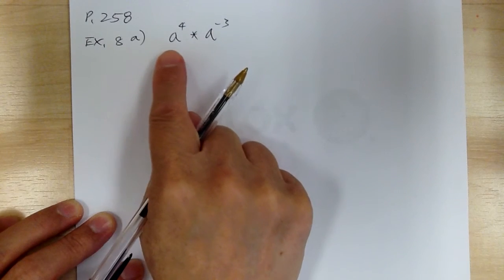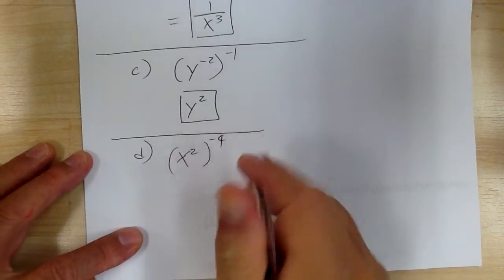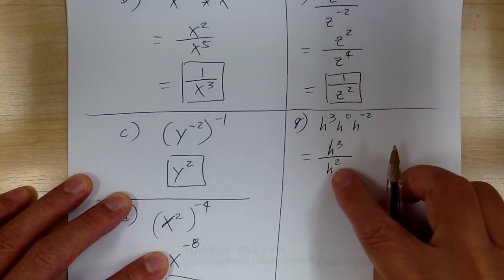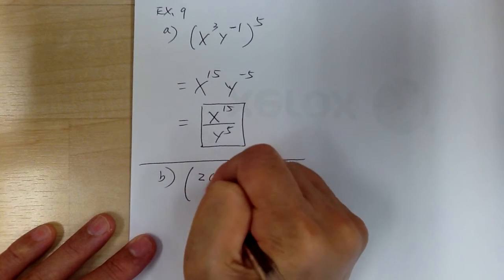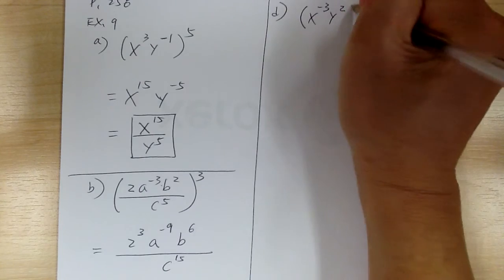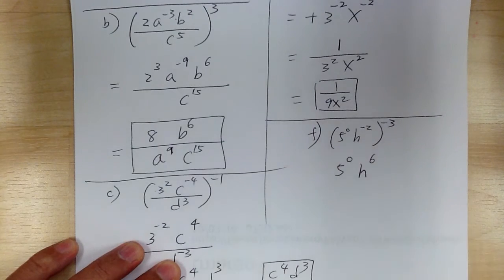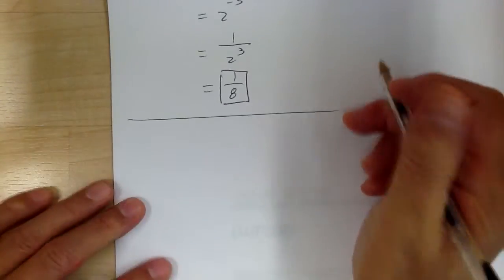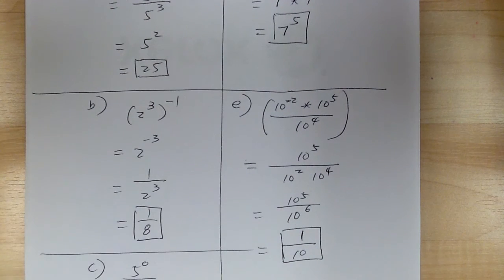Algebra 1 p.257